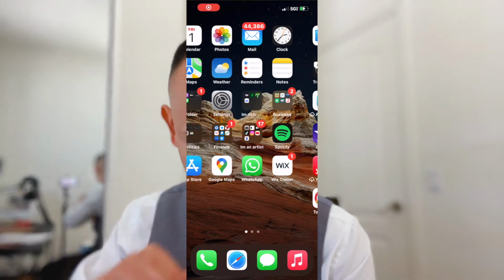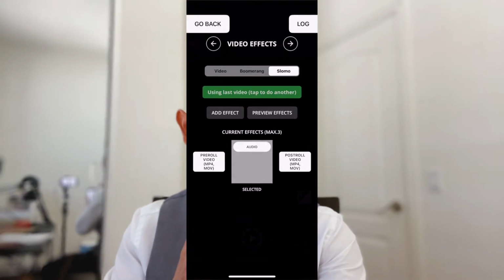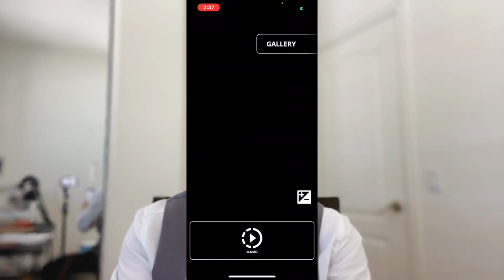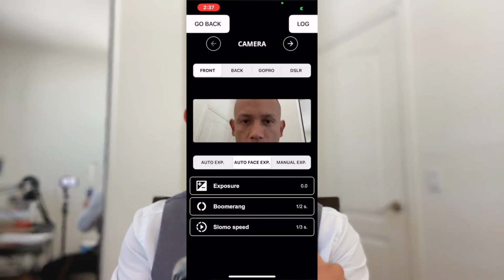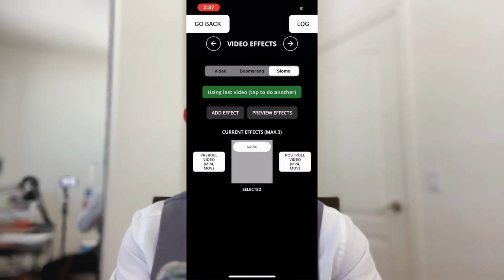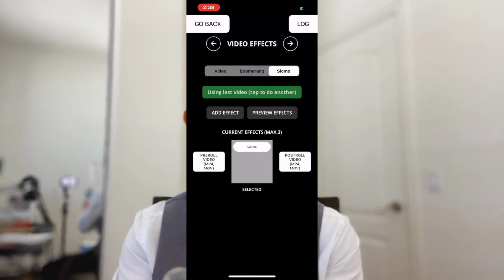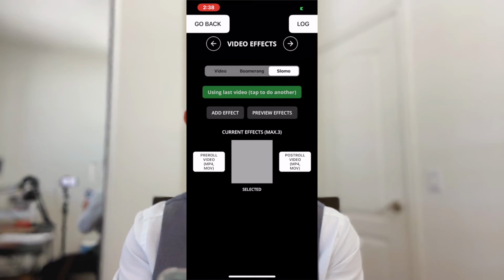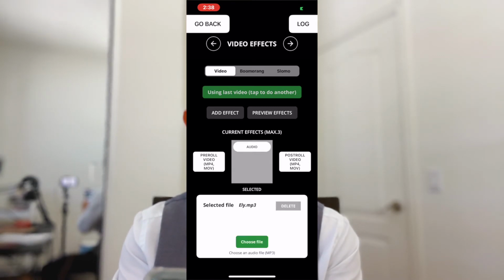How to remove Touchpix's default song | Photo Booth Rental Company